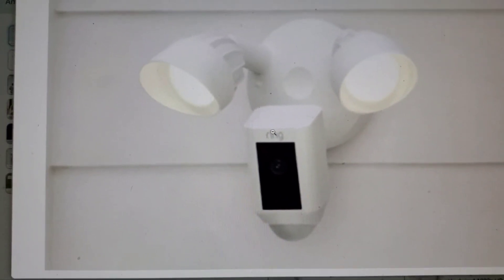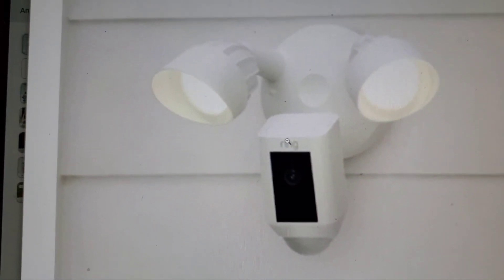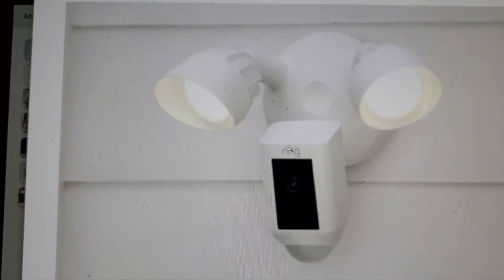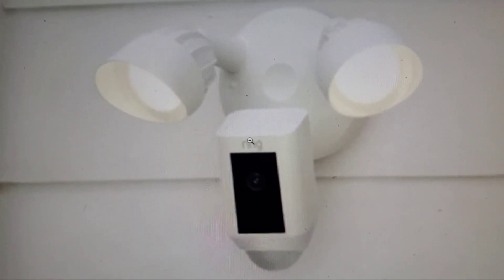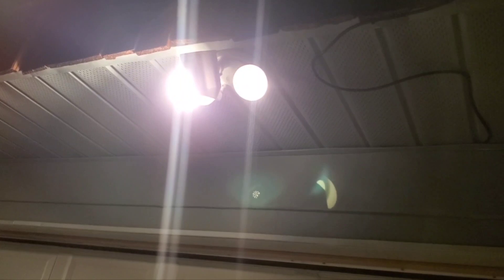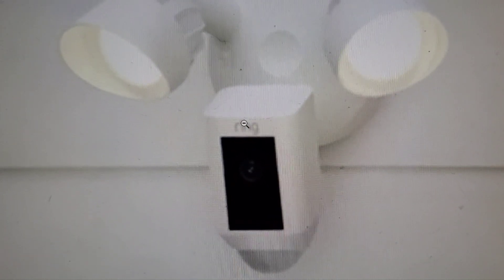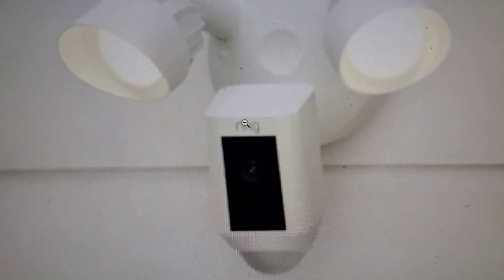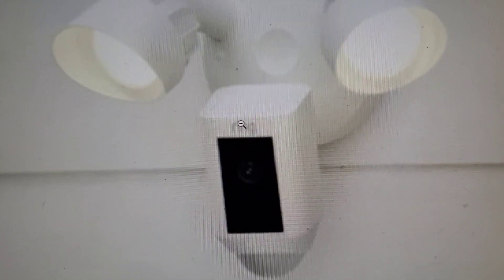#1 Tip Ring Flood Light Cam Flickering Strobelighting Not Working Fix Ring Security Cameras Costco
In this video, #1 Tip Ring Flood Light Cam Flickering Strobelighting Not Working Fix Ring Security Cameras Costco, I'll show you how the best way to determine if your Ring Floodlight Security Camera has the most common problem during cold weather.   The Strobing and Flashing can cause the camera to miss video or even make it so the video is choppy because of the flashes. It's essential for everyone to understand the process and secret tips in this video so it blends all perfectly into one "Do it yourself" simple project.  You will quickly determine what to do to get your Ring camera replacement.  If it is not under warranty I would suggest switching from Ring to blink.  You can contact Ring customer support in the United States by calling 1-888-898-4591$250 as apposed you'll learn here how to save time, effort, and finish your house cleaning spending the least amount of rescources.  Share with best friends and mortal enemies.  Want more great videos like this?

Here's what you'll see in this video: Timestamps coming soon!

I created a website in 2007 to help others with Life Tips. I soon transfered my first video to youtube in 2012. That video is still helping people and saving them money today. I want to give back to all of those who gave to me. The cat photo was the only photo I have left of such a great kitty. He passed in 2010. Thank you Gizmo for all the love and Joy you brought to my life.